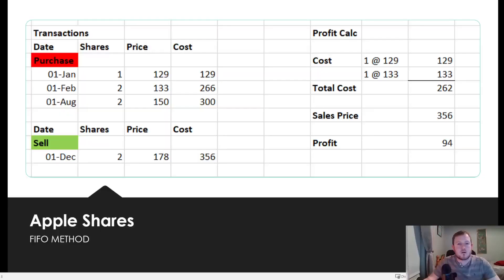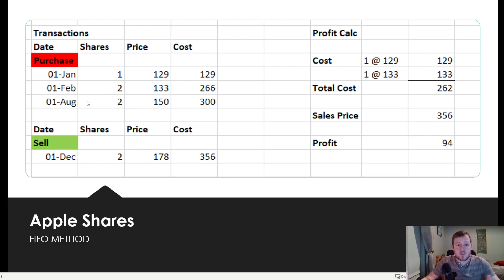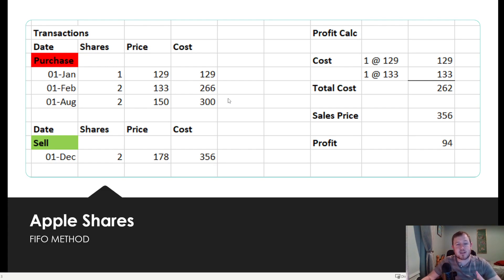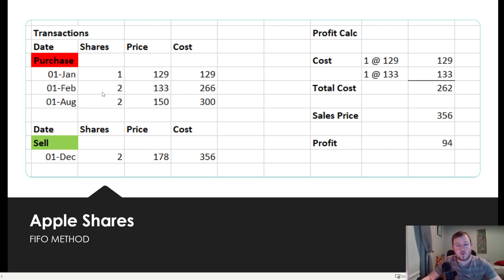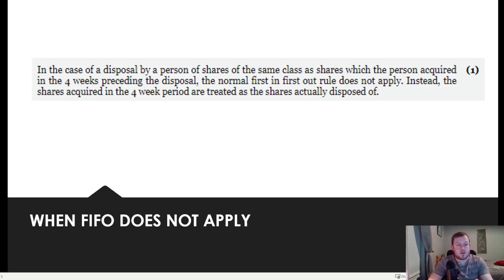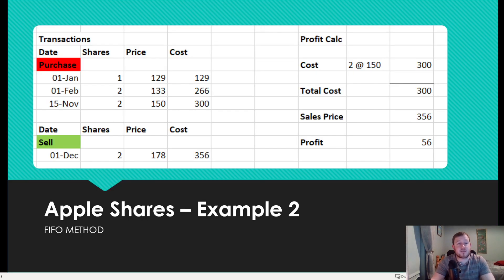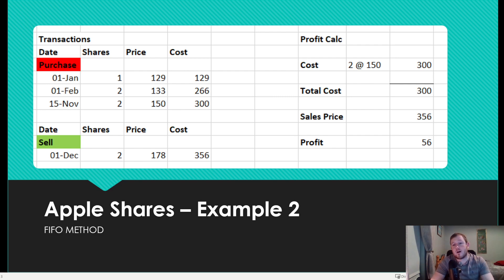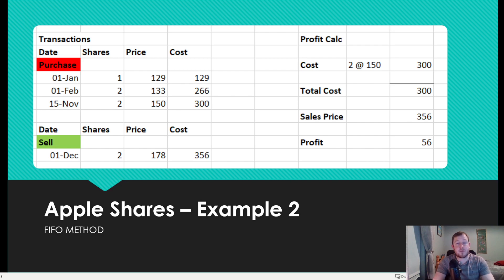Most Beginner Investors Cannot Calculate Profit on Stock & Crypto Correctly (FIFO Method)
I get a lot of stocks and crypto tax questions from people but they often get one of the fundamental concepts completely wrong. How to calculate profits.

In this video I go through a simple example of how to calculate profits on your stocks when you are selling.